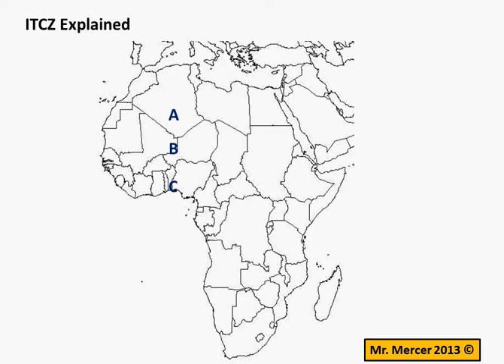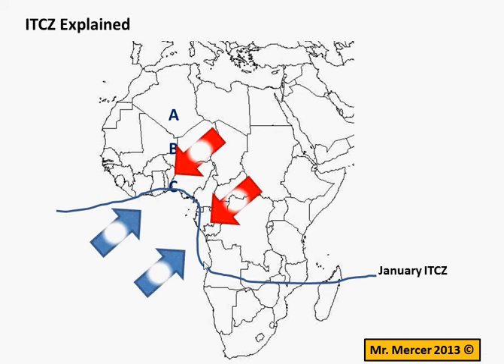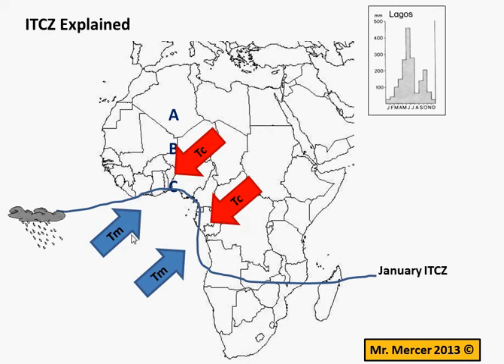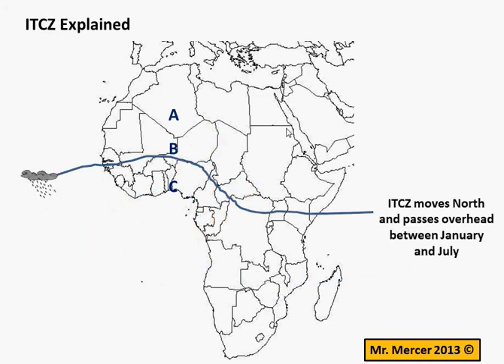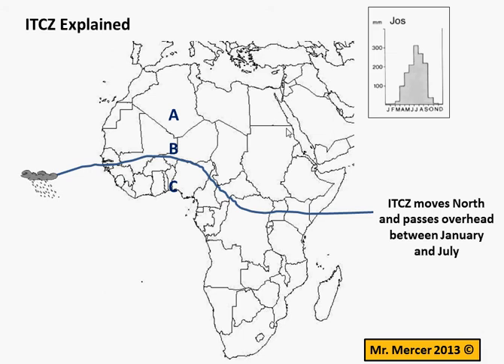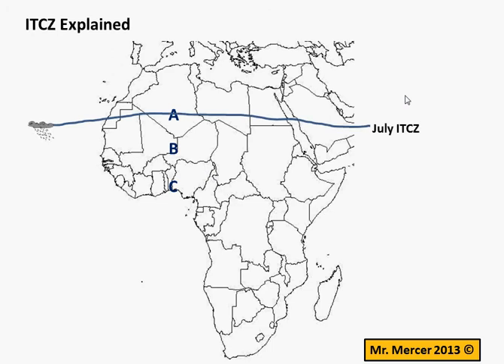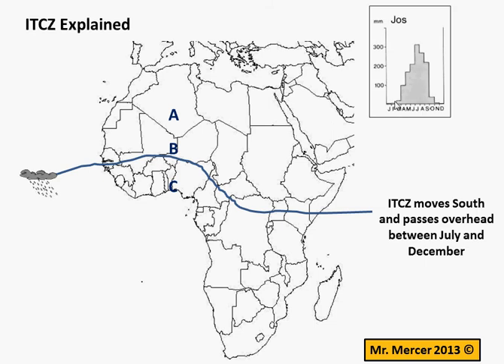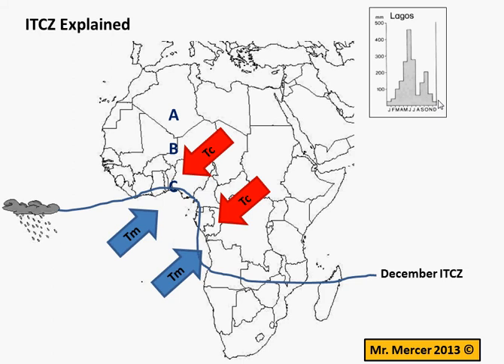Explaining the ITCZ